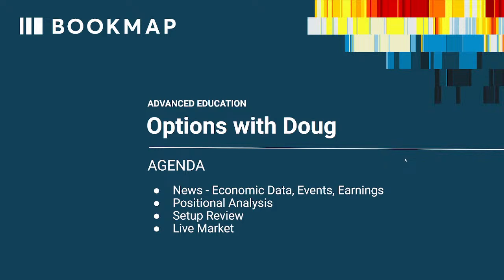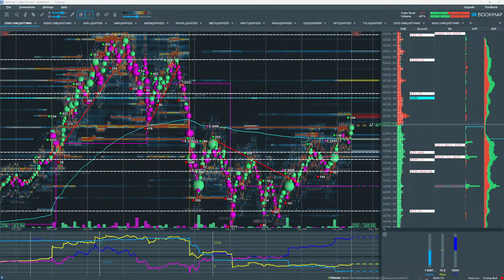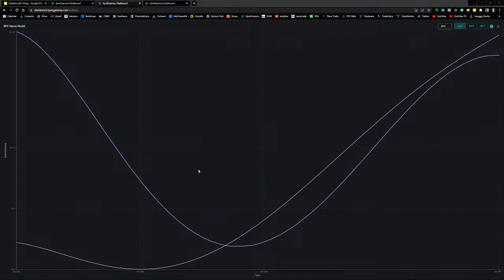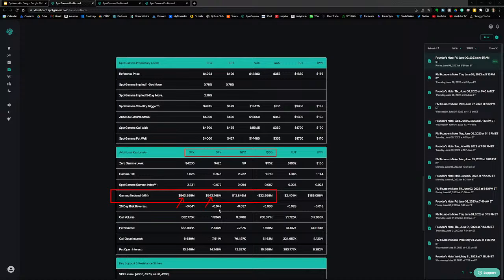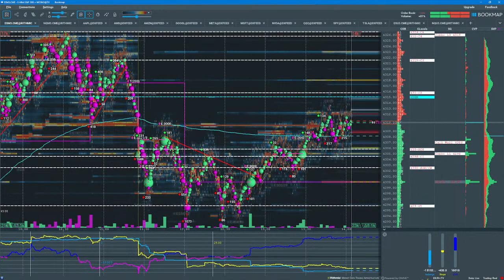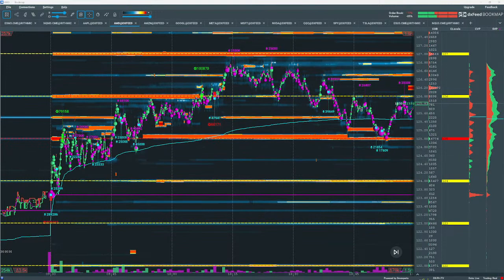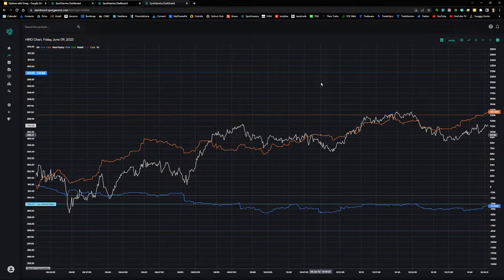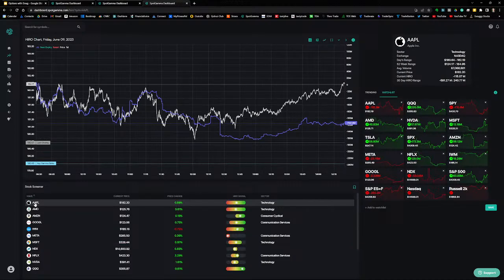Trade Options likes a pro using Bookmap | Doug Pless